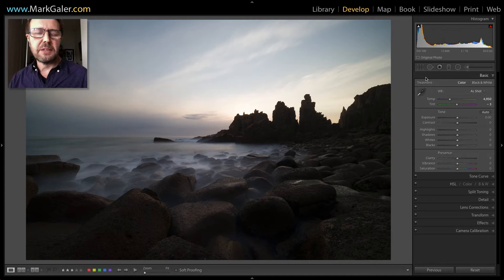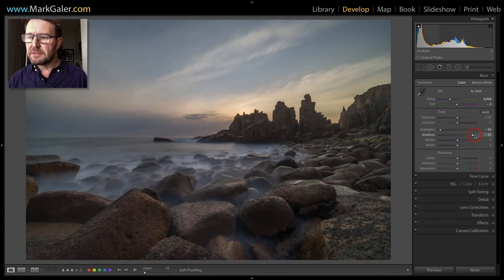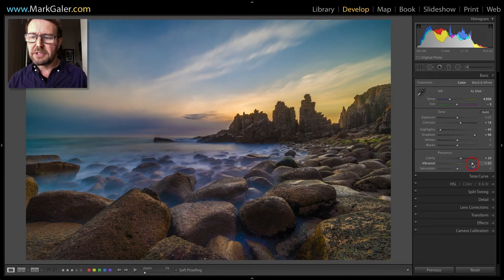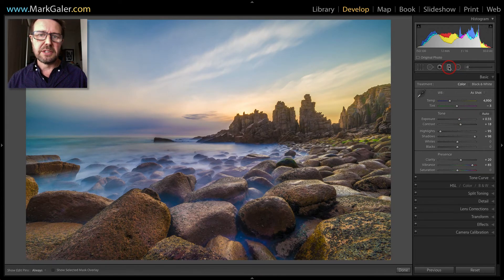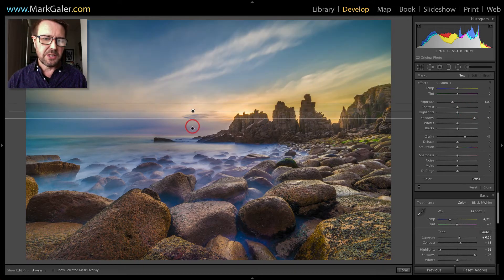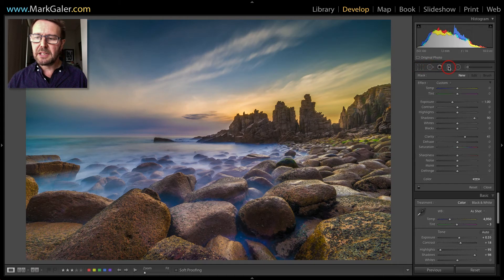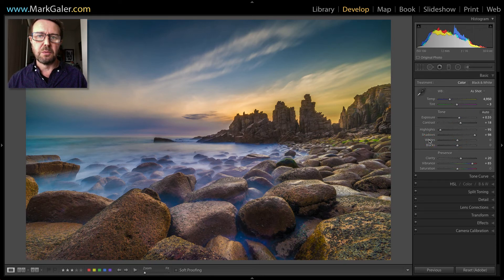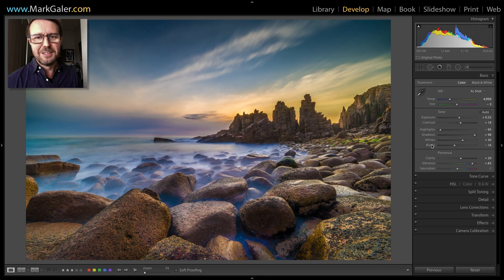Lightroom Classic - How to Edit a High Contrast Landscape Image in less than One Minute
How to Edit a High Contrast Image in Lightroom Classic in less than One Minute. When shooting images (particularly Landscape images) in situations where the subject brightness range is high to extreme, the shadows will appear much darker than we remember and the highlights much brighter than we remember. This is particularly true when shooting into the sun when using the Raw file format. Mark showcases how he can quickly (in less than one minute) transform an image in the Develop Module of Lightroom Classic. This is a standard editing workflow that can be used on a broad range of images to enhance and optimise their visual appearance.

This series of tutorial movies has been created to help educate photographers how to organise (Catalog), select and process (Develop) their photographic images when using Adobe Lightroom Classic Photo Editing software (post-processing).

Mark Galer is the author of 30 Photographic Books for Focal Press